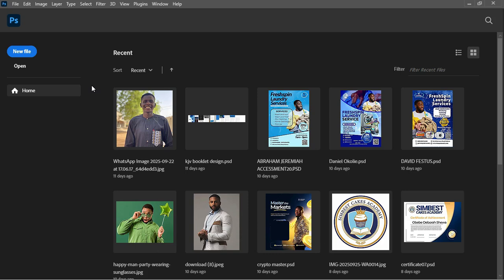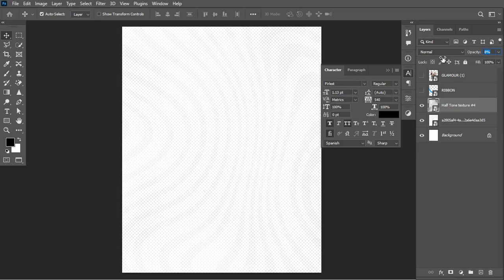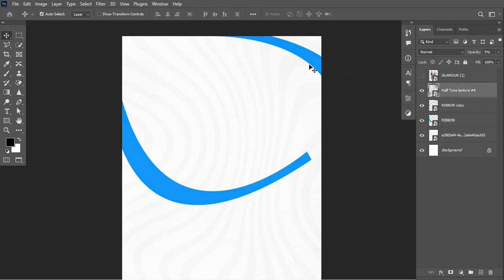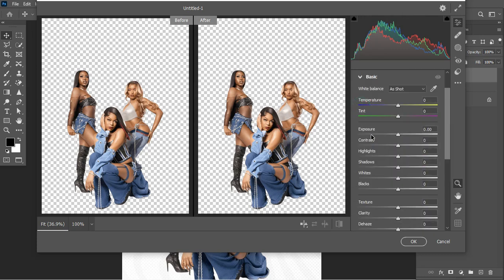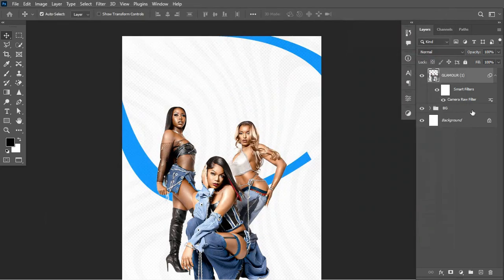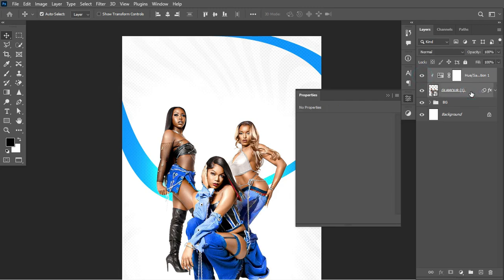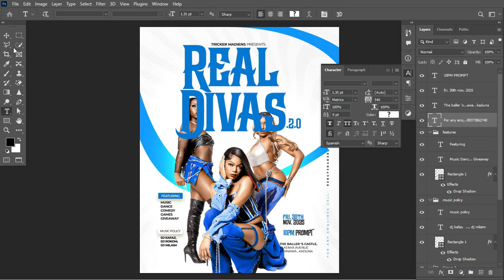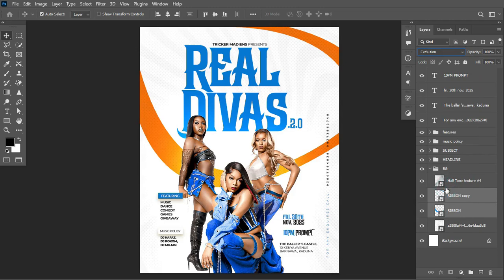SIMPLE & CLEAN 🎉 SOCIAL MEDIA PARTY FLYER DESIGN PHOTOSHOP TUTORIAL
In this tutorial, I’ll show you step by step how to create a professional and eye-catching party flyer design that’s perfect for social media promotion. Learn how to keep your design simple, clean, and attractive while still making it stand out. Whether you’re a beginner or an experienced designer, this tutorial will help you improve your flyer design skills in Photoshop.